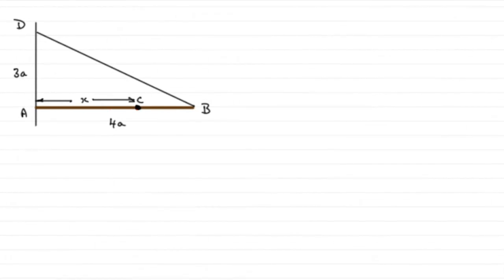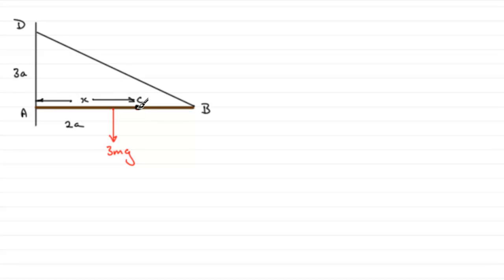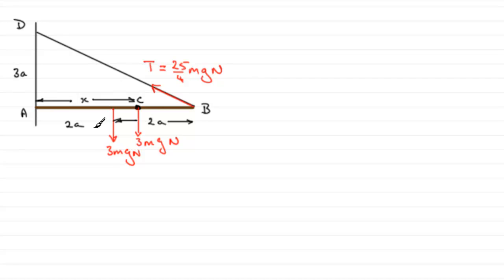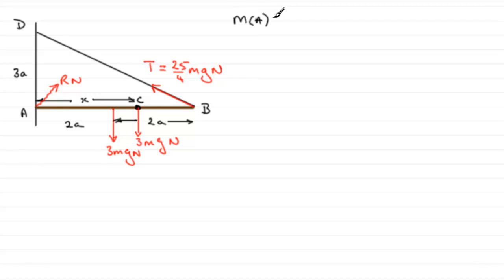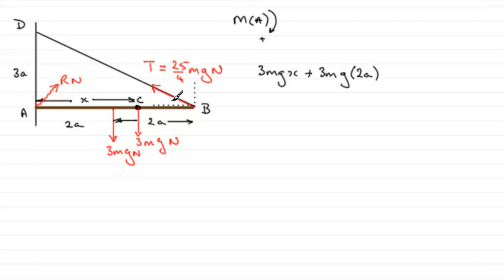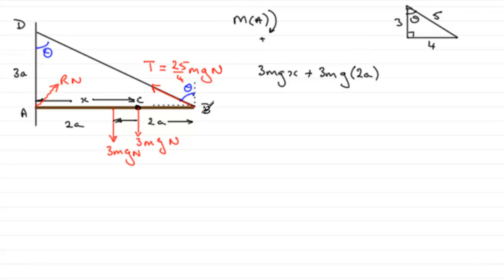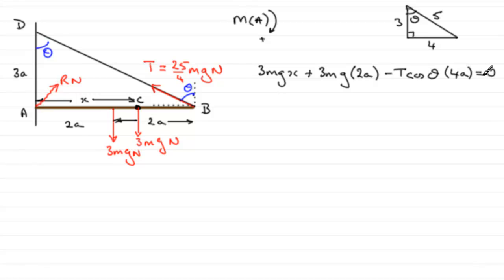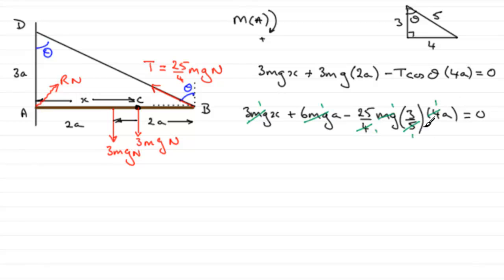Edexcel Mechanics M2 June 2011 Q7a : ExamSolutions